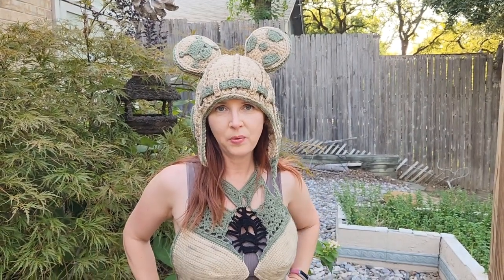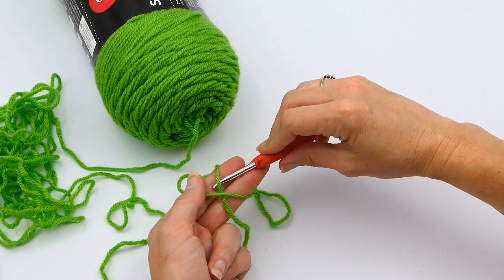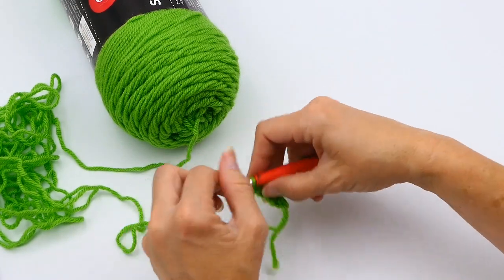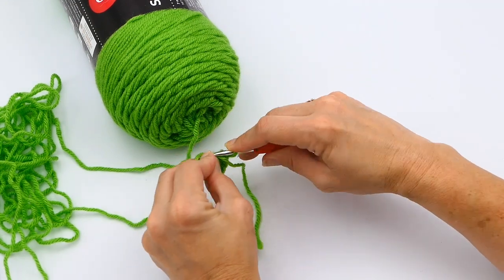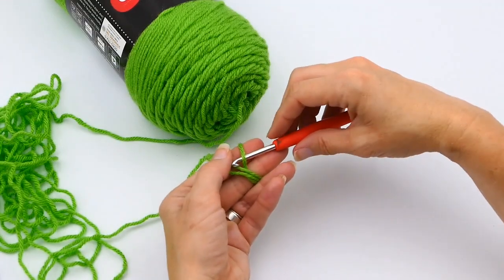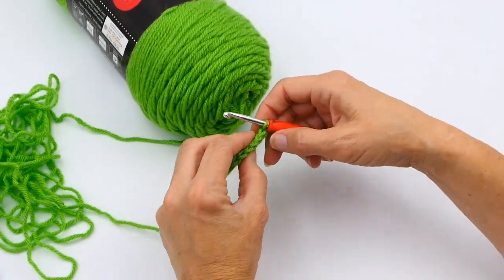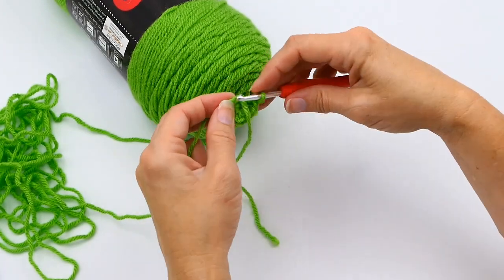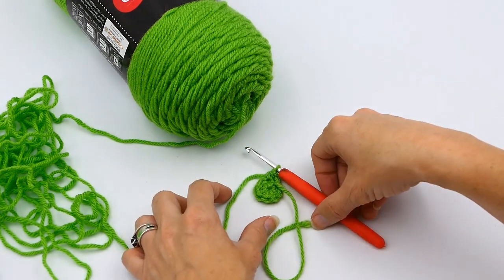How To Make a Crochet Magic Ring/ Circle 2 Ways To Make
Bralette and Skirt Pattern